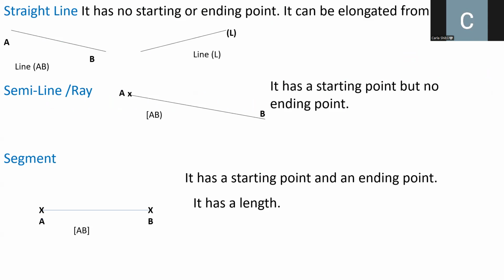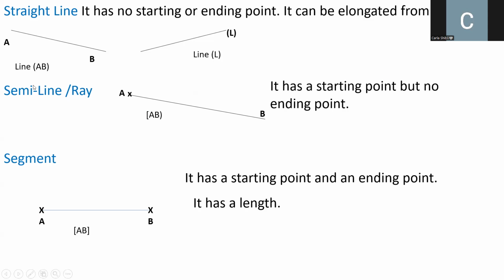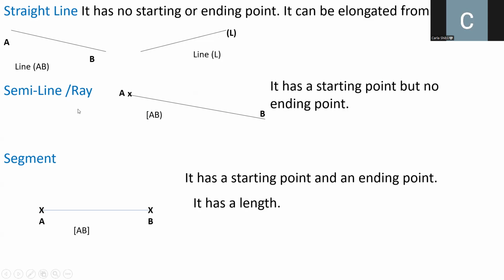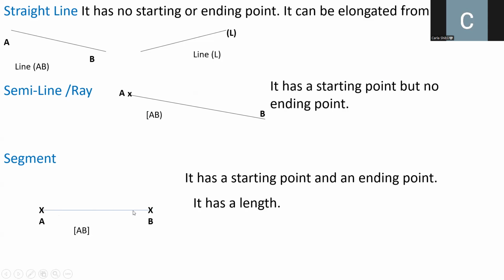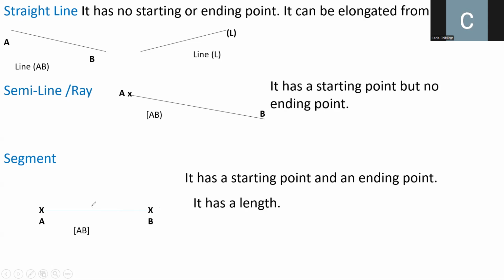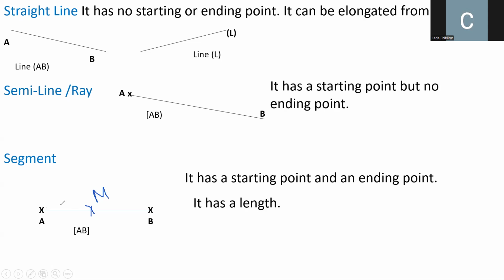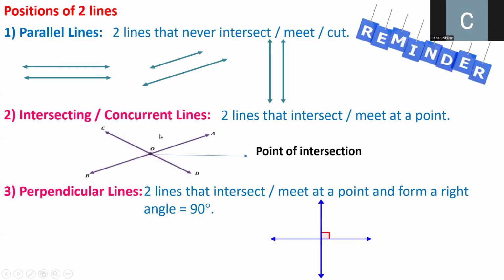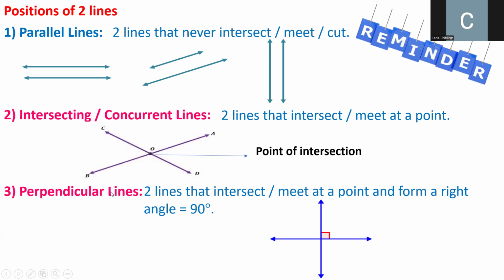G7 Video 4 lecture 3a Week 4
Geometry Essentials part 1